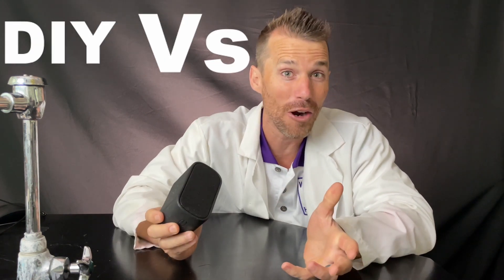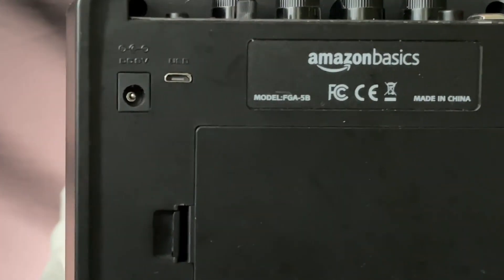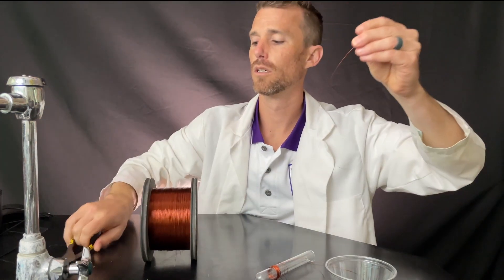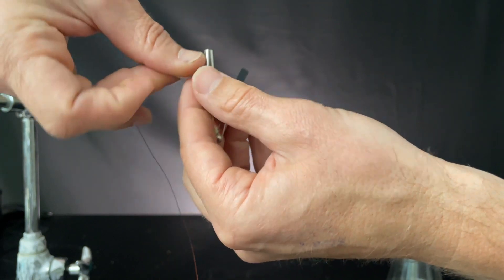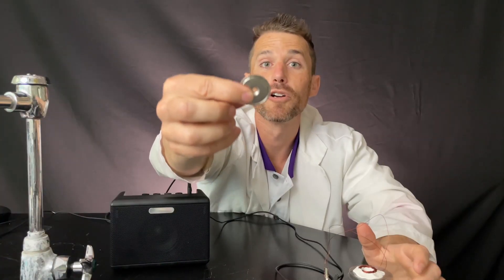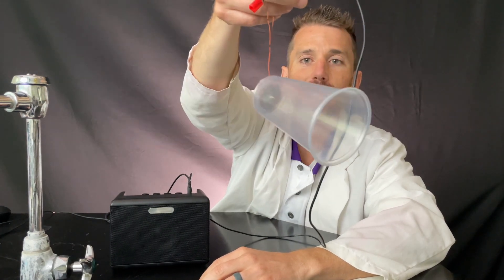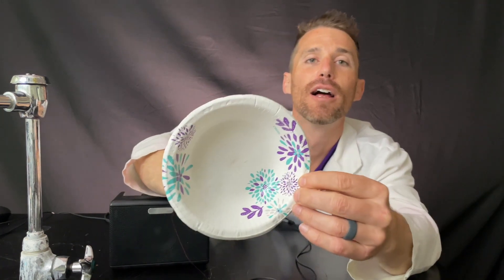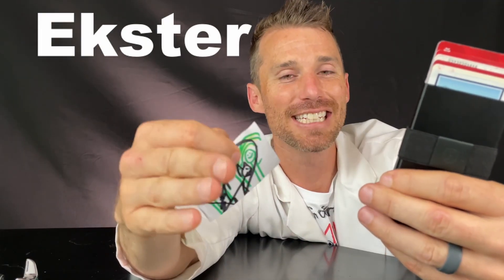Cup speaker is louder than this real one?!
Learn how to make a speaker!!! You just need copper wire, a cup or bowl, and a strong neodymium magnet. We then and compare it to a professional $169.99 speaker. Along the way we will see how the changing the cup to a bowl, using different sizes of magnets, and different numbers of wire coil, and using an amp affect the output and loudness of our speaker. We then compare our very best speaker with the store bought UE mini boom to see which is louder!

Get my favorite money clip ever from EKSTER! (be sure to use the checkout code: FLEMDOG)
Checkout Code: FLEMDOG

MAKE YOUR OWN SPEAKER with my FAVORITE SUPPLIES!
1) 32 AWG Wire
2) Magnets (3 x 5mm)
3) Magnets (Circle ones)
4) Magnet (BIG ONE!)
5) Alligator Clips
6) Auxillary Clips
7) Amp (The one from the video is not seem to be in stock!)
8) Hot Glue Gun
9) Clay